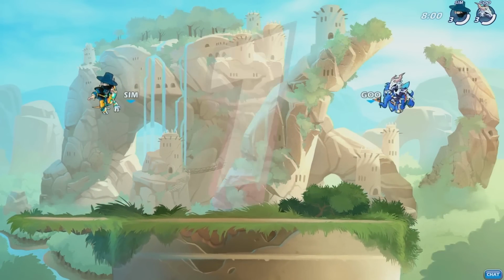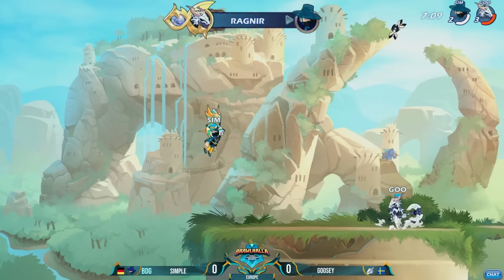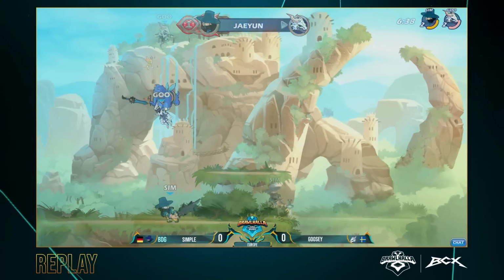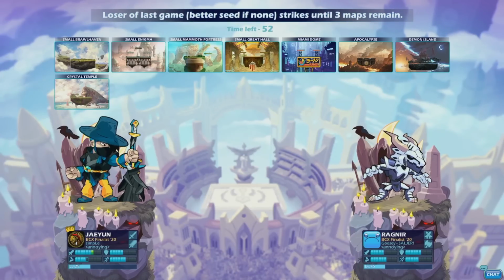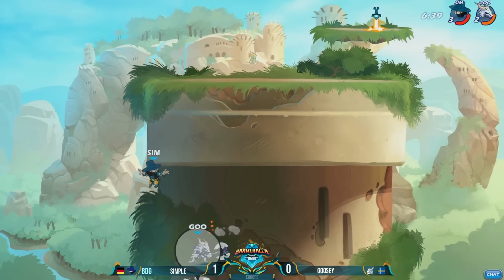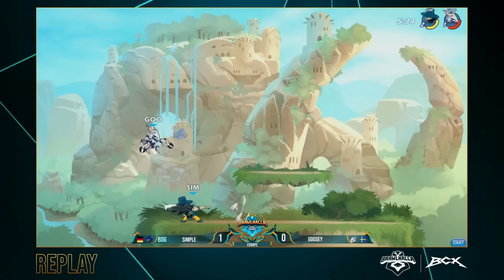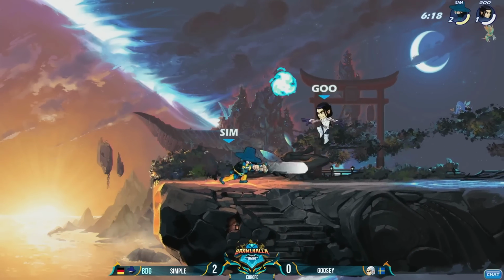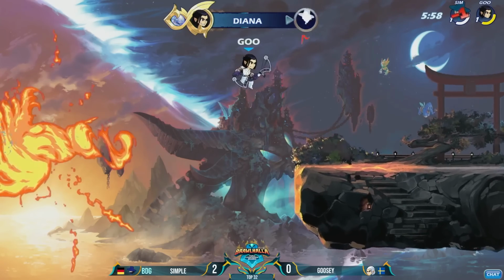Simple vs Goosey - Top 32 - Brawlhalla World Championship 2020 - 1v1 EU